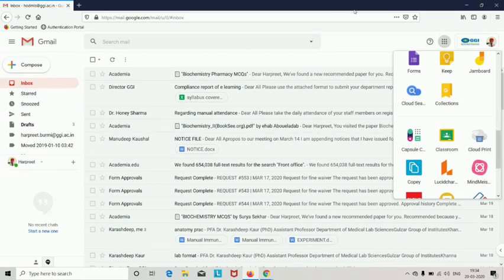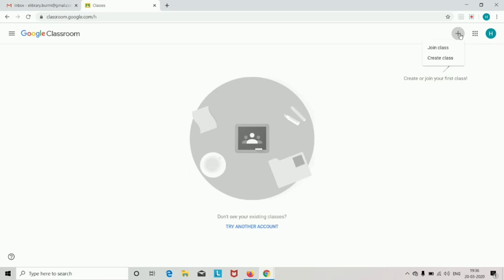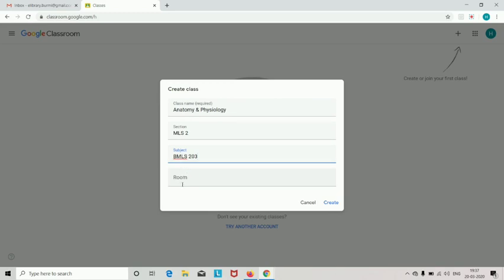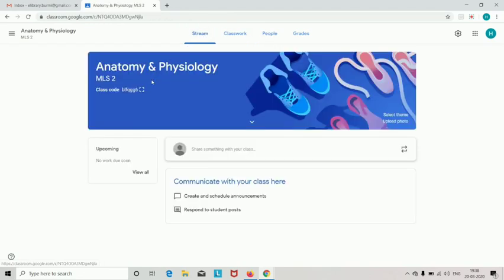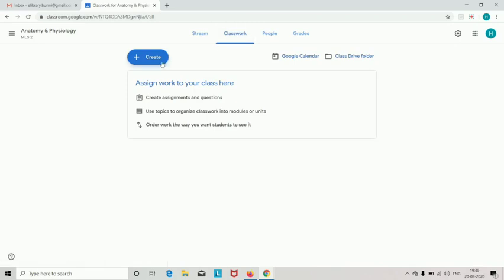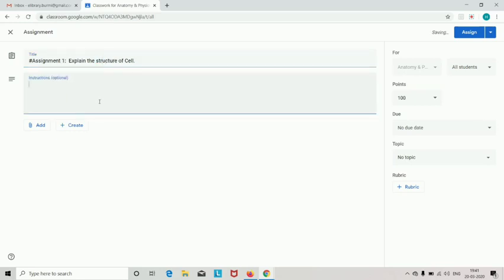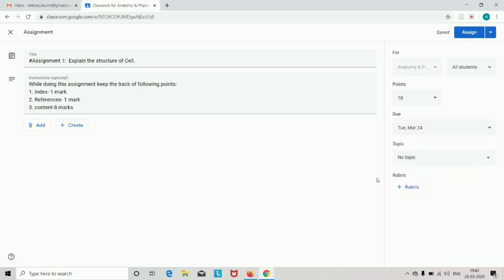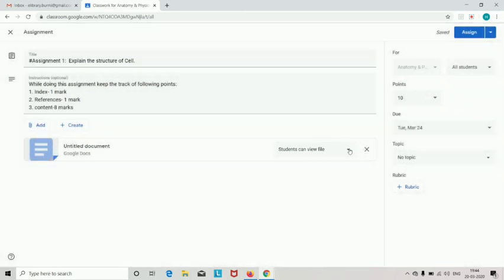Tutorial on Google Classroom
A Tutorial on google classroom for fellow friends